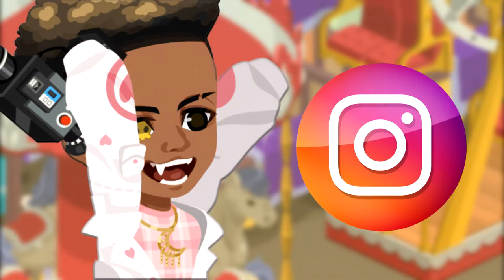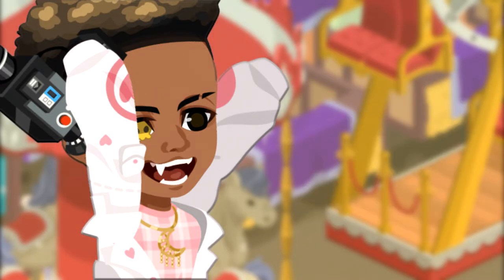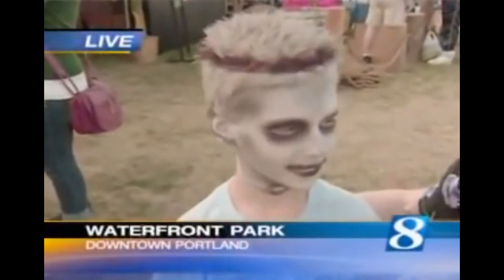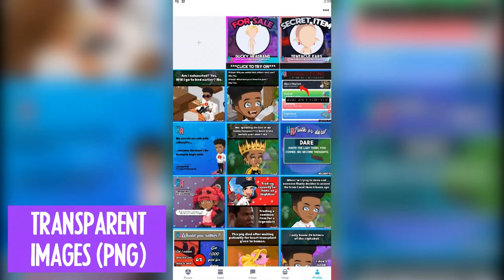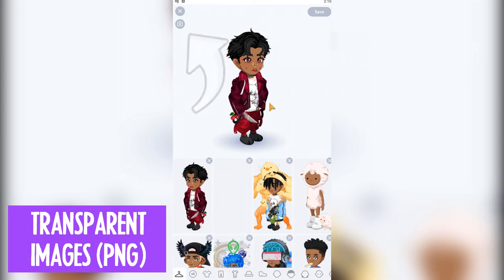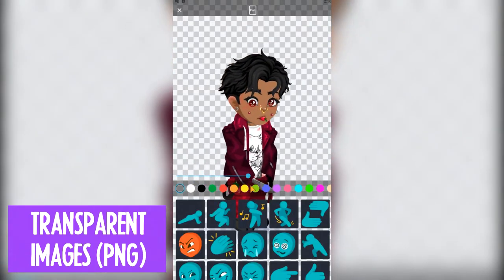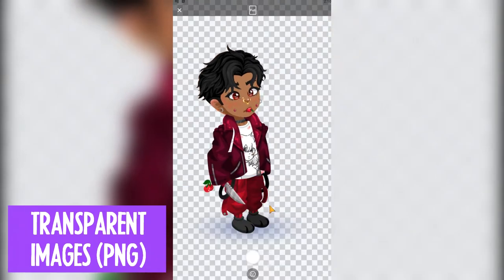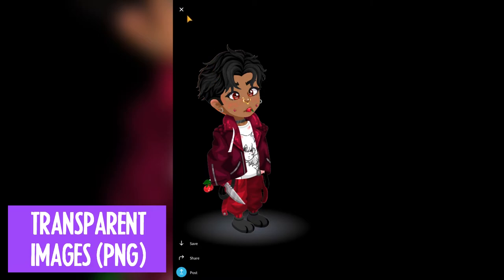HIGHRISE LIFE HACK #03 | HOW TO TAKE TRANSPARENT BACKGROUND IMAGES FOR EDITING (PNG)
When I first started making HighRise content; I didn't know you could take png images. What are PNG images? PNG images don't have a background so you can make aesthetic-looking images for instagram, tiktok, youtube, or whatever social media you prefer to upload to.  I like turtles.
1. First, go to your profile
2. Tap Edit Avatar
3. Then tap the camera icon
4. Choose an animation, and then, with the slider bar, you can choose a specific frame to capture.
5. Once you're satisfied with your pose, simply take the photo and save

☻☺☻ S T A L K   O U R   S O C I A L S  ☻☺☻
♥△ ♥ S H O W   U S   S O M E   L O V E ♥△ ♥
△♥△ C O L L A B E R A T O R S △♥△
Edited & Produced by: Donnel Garner
Creative Direction: Donnel Garner
Writing/Research: Donnel Garner & Mary Odisho
Music & Sound: Envato